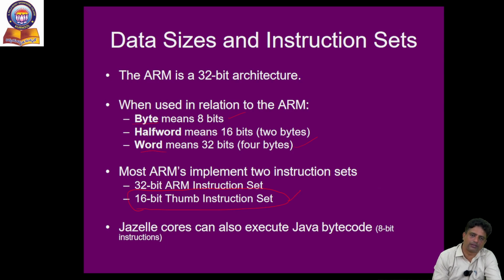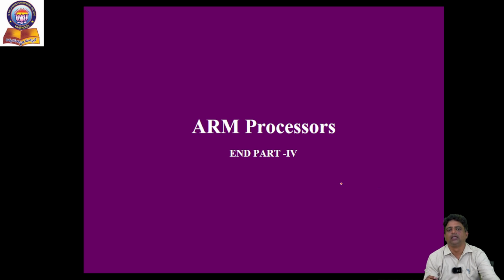ARM PART 4